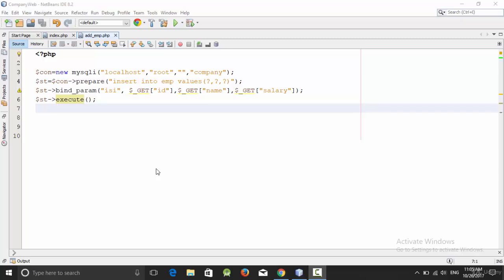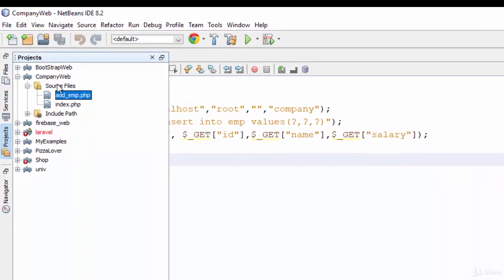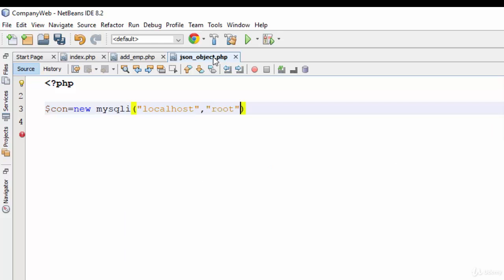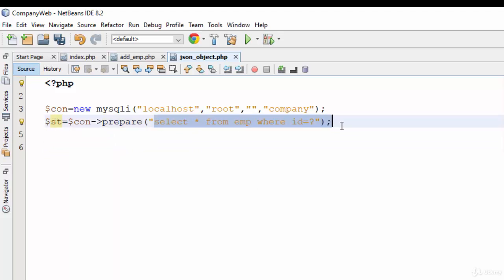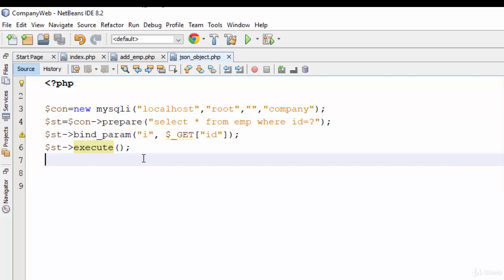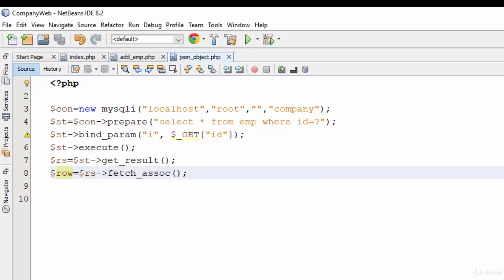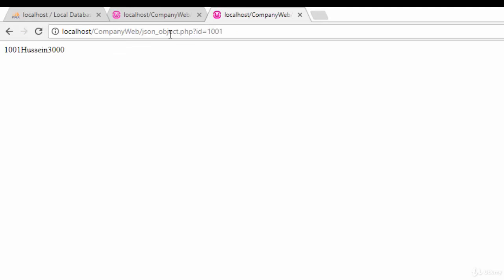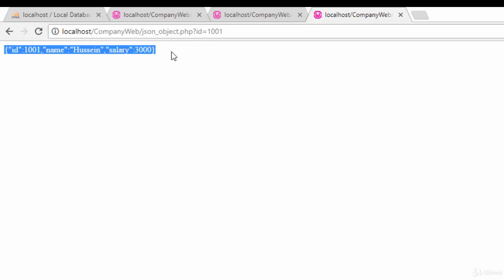Lesson 17 : JSON Object [Build Ecommerce Android App using Kotlin, PHP and Paypal API]